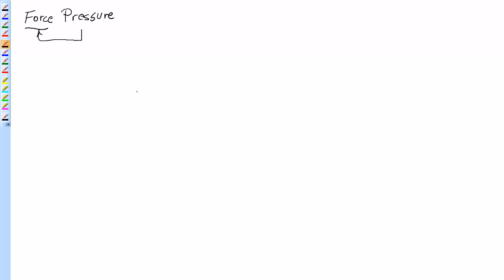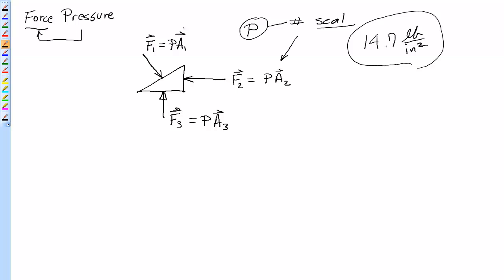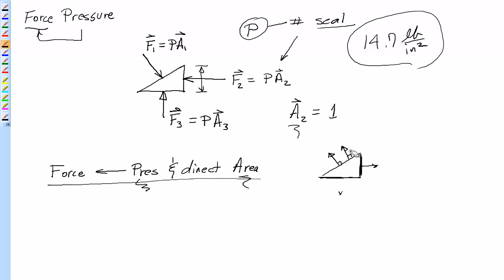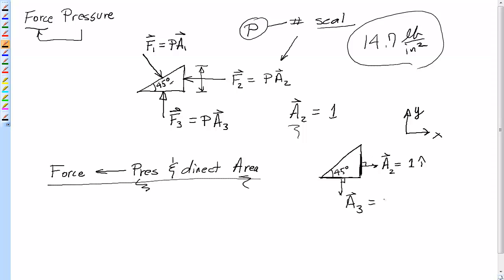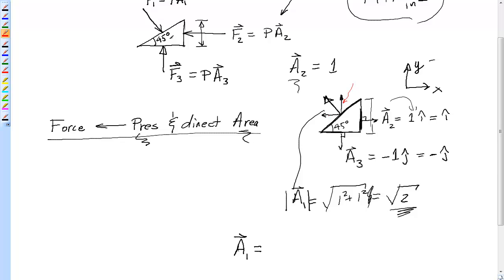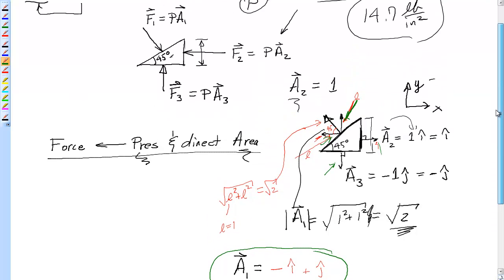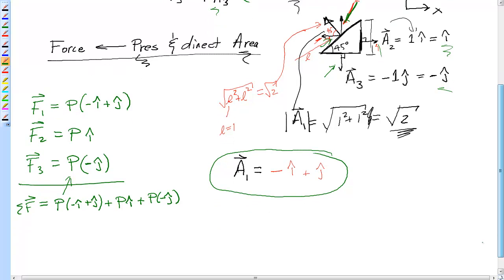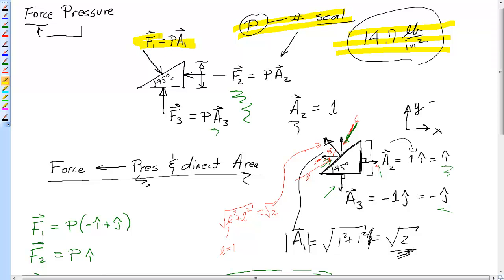Lecture 03 Module 01 (Fluid Statics) (T03)